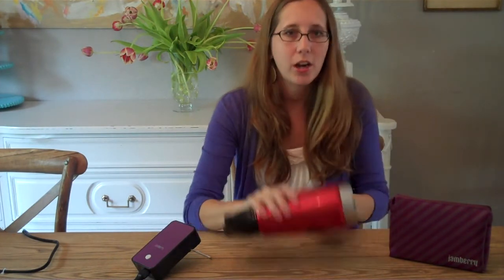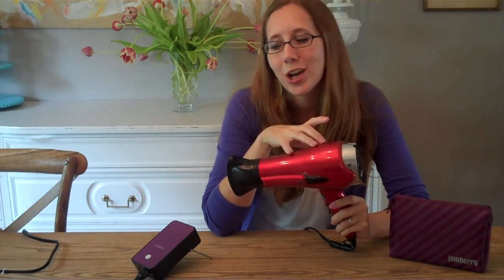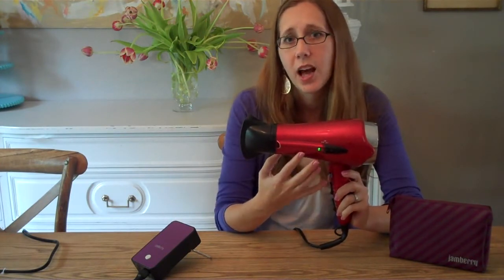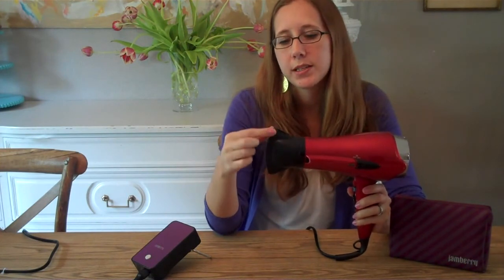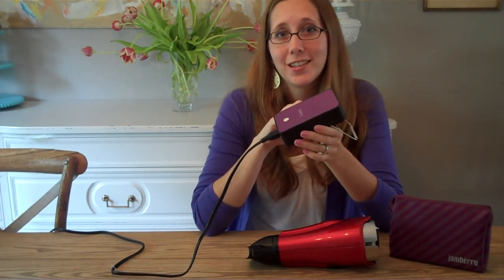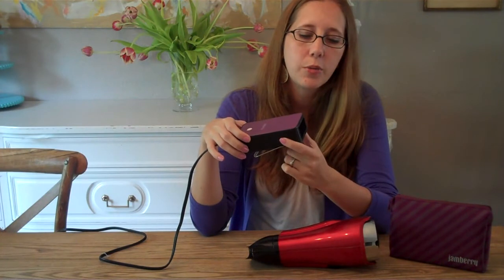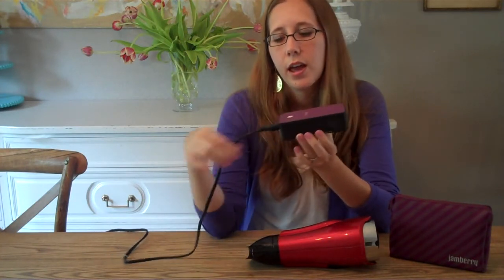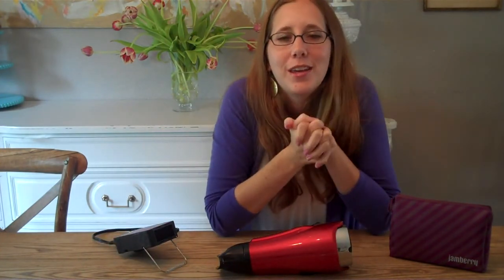Jamberry Mini-Heater vs. The Hair Dryer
Is the Jamberry Mini-Heater worth it? You decide! I love my Mini-Heater because it is small and quiet!